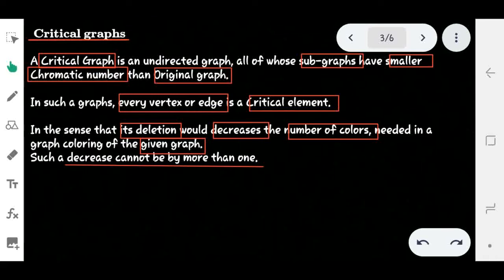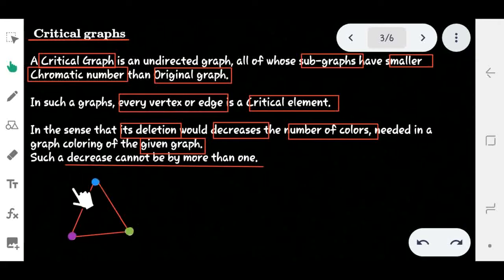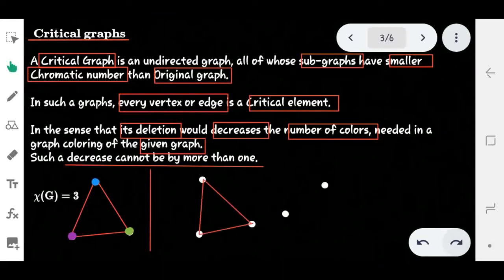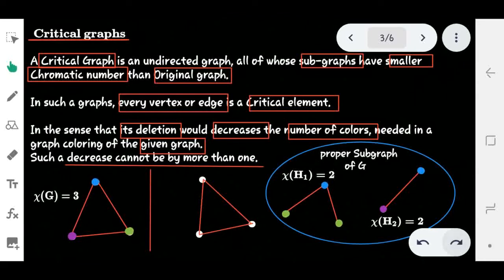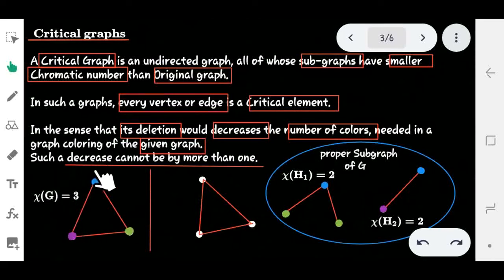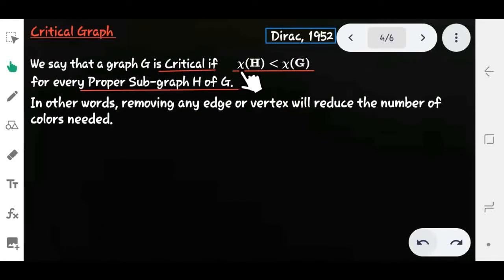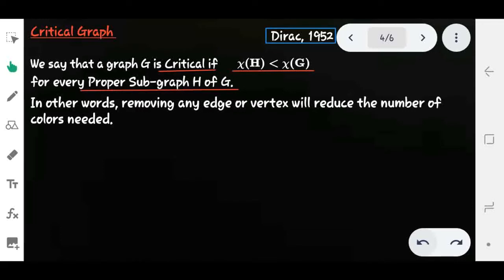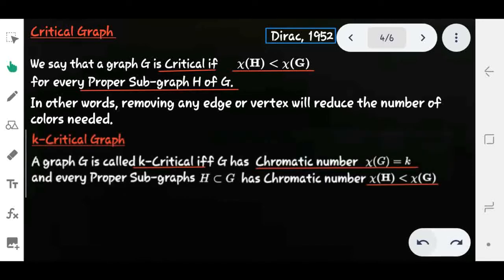Critical graph in english | k critical Graph | graph theory